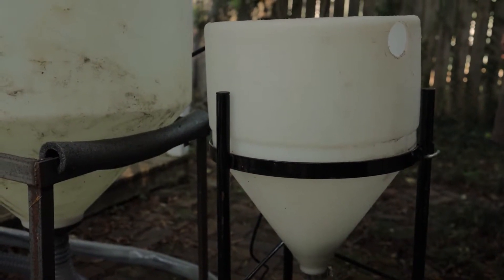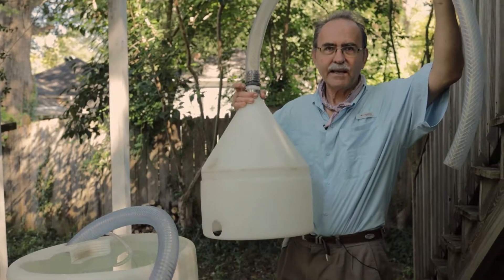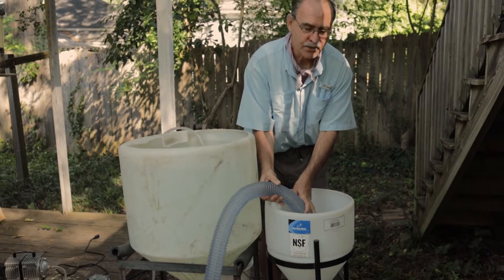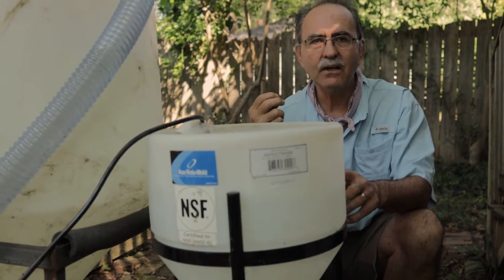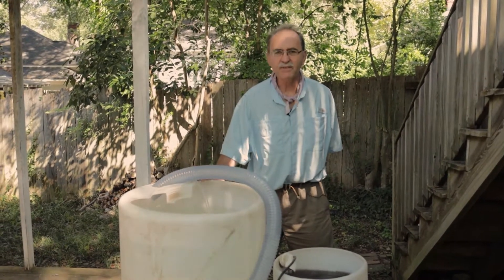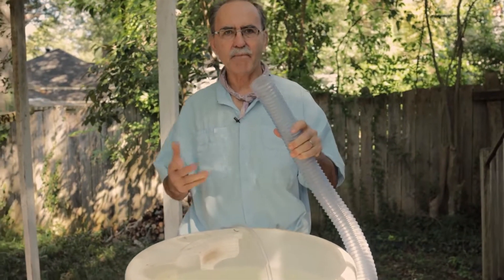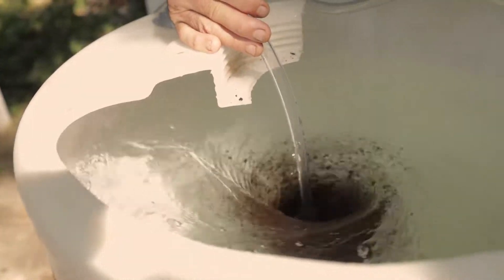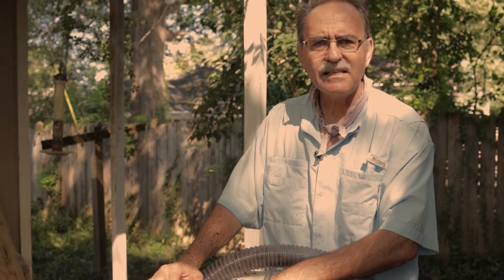DIY Compost Tea Brewers/Mixers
After discussion with my friend Stewart Lundy, I thought I'd share this video on the construction and operation of a couple of compost tea brewers I put together with his help.  The idea was that we wanted to have a very simple brewer with as few moving parts and accessible as possible to clean given that we want no anaerobic microfilm build-up after a brew.  We use an airlift pump in both the 7 and 35 gallon brewers.  The airlift pump both aerates the water and ensures that microbes are not damaged in the pumping process - the vortex is also a great place to add any new solids.  The addition on flex hose, suggested by Stewart Lundy was a gamechanger (in my first design I used PVC pip fittings) that allows one to quickly and conveniently (and without mess) empty the tank.  I don't know if adding more hose to allow several twists to the system may help and if directionality (clockwise or anticlockwise) counts, but for now the system works.

who did the camera work.